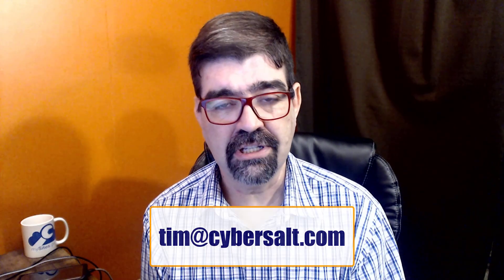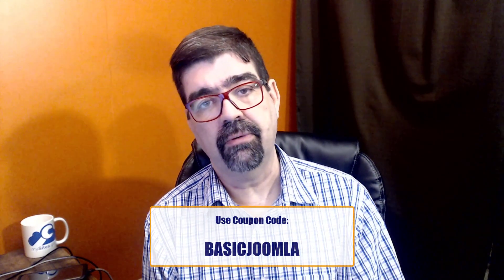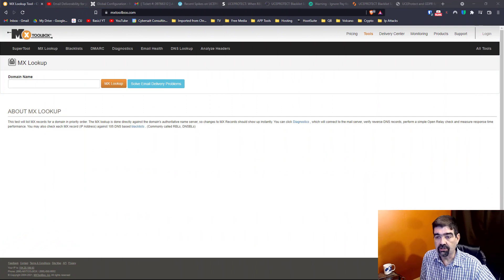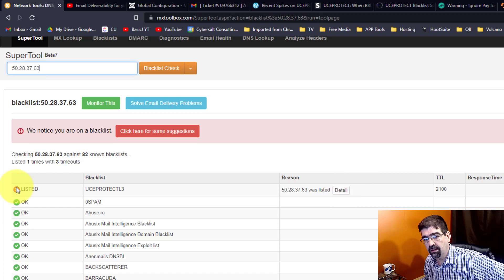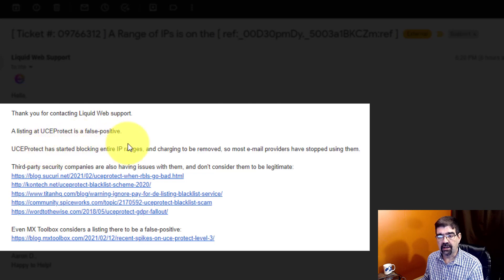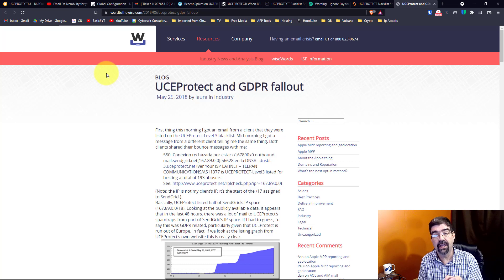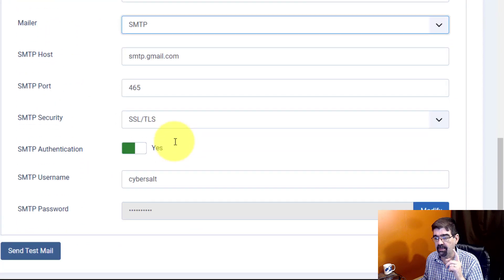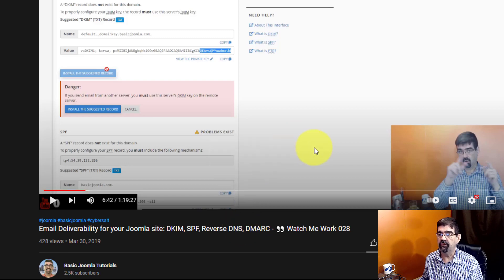Is your IP on the UCEProtect L3 Blacklist? - 🛠 MM #209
Some of the IPs I host my sites (and my clients' sites) on are on the UCEProtect Blacklist. In this video I will tell you what that means and why it's not the biggest of deals.